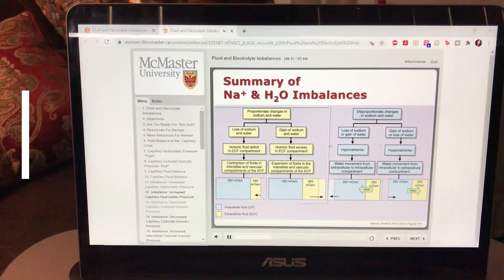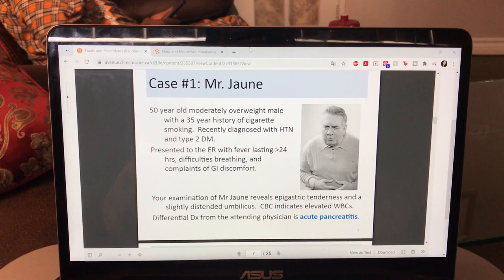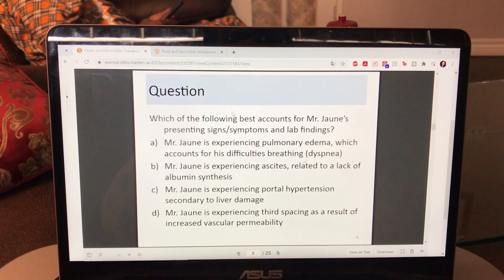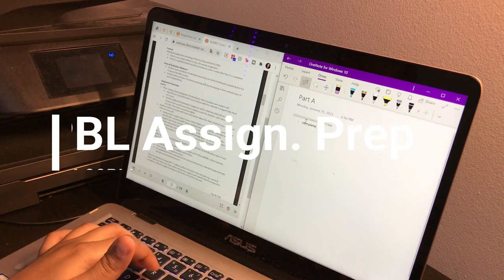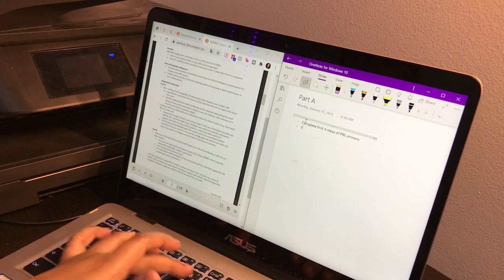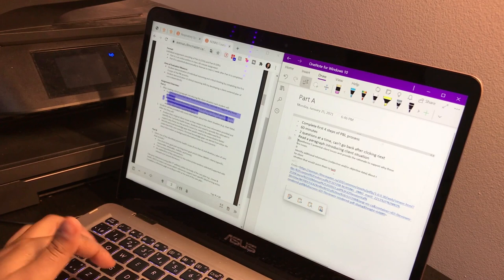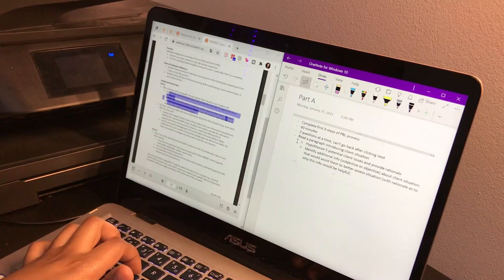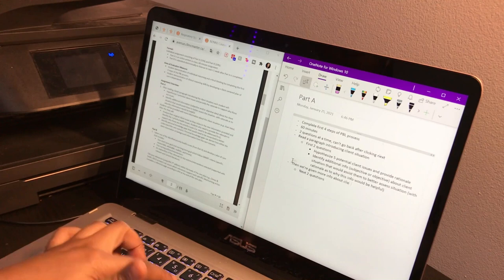Week in the Life of a Nursing Student | McMaster University, Canada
Hi everyone! In today's video, I show you what a week in my life looks like as a second-year nursing student!! I did a Day in my Life a few months ago and thought I'd give a Week in the Life a try to give you guys a more accurate depiction of how I spend my time. I hope you enjoy the videooo😊

You may have noticed that I didn't go to clinical and that's because my placement got canceled due to a COVID outbreak. But hopefully I'll be able to start in the spring and film that for you all :)

This video was filmed the week of January 25th.

Oh also if you were paying attention to my watch at 6:21 it says Wed, just ignore - it was supposed to say Thurs.

Prod. by BigBadBeats.

ABOUT ME
Age: 20
Background: Ethiopian
Live in 🇨🇦
What I study: Nursing

Title: Week in the Life of a Nursing Student | McMaster University, Canada